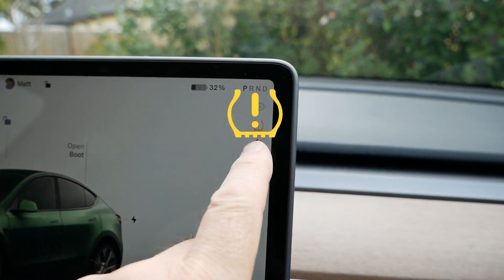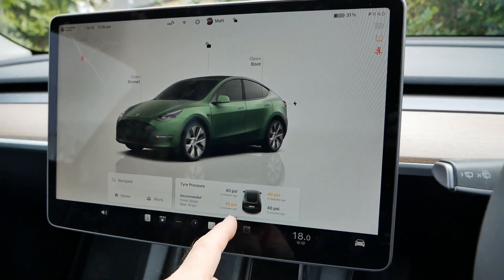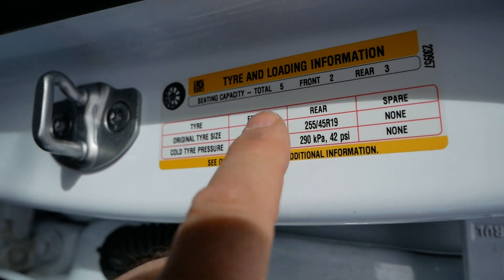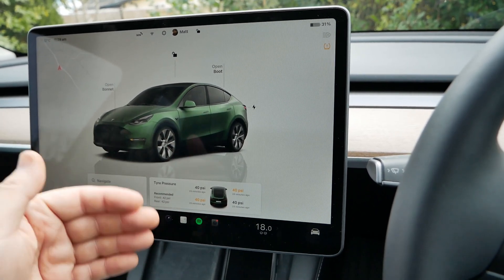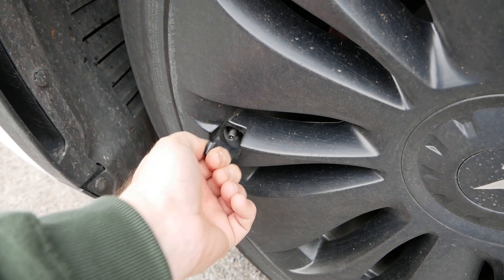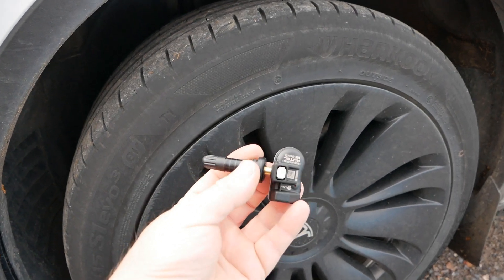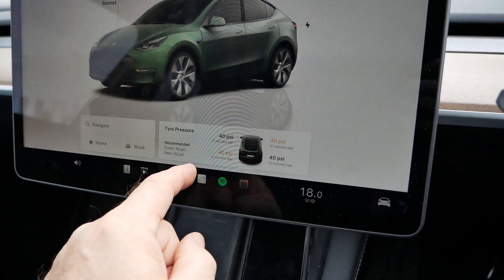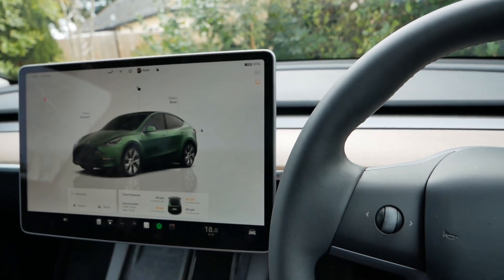Understanding your tyre pressure warning light (TPMS) and what to do when you see this symbol?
As we enter the autumn season and the nights are getting colder, many will see a yellow tyre pressure warning light on in their car. The yellow tyre pressure light is triggered when the tyre pressure drops. The TPMS sensor in the tyre is monitoring the pressure and it will trigger the warning light in the car if you have a puncture or the pressures drop significantly enough that you need to rectify it. Many people don't understand that cold weather causes the tyre pressures to drop. In the autumn and winter you need to add more air to your tyres to compensate for the cold weather. Then in the spring or summer, you'll probably need to remove some air.
You set your tyre pressures when the tyres are cold, which is before the car has driven any long distance. But "cold" changes with the different seasons and ambient temperatures. So you need to check and reset your tyre pressures as the weather changes.
The vehicle in this video is a 2024 Tesla Model Y RWD (MCU3/HW3) with the 62.5kWh (60,5 kWh usable) LFP battery and at the time of filming this, running on software version 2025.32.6.
This video was filmed in September 2025.

Chapters/timestamps:
00:00 What the yellow tyre symbol means
00:24 Low tyre pressure warning on a cold morning
01:12 Your car's recommended tyre pressure sticker
01:26 What does "cold tyre pressure" actually mean?
01:46 Change tyre pressures with the seasons
02:11 Checking tyre pressures when warm
02:35 How TPMS valves work
03:28 TPMS warns you of a puncture
03:44 Outro